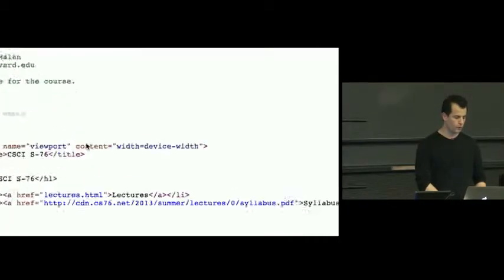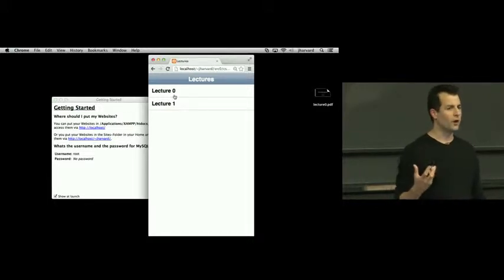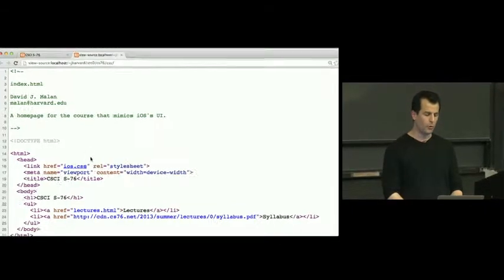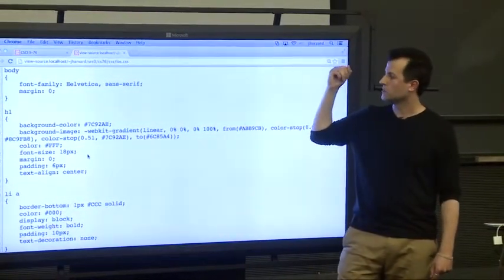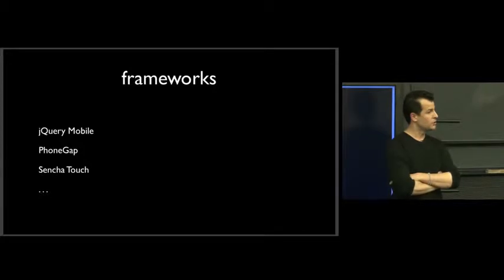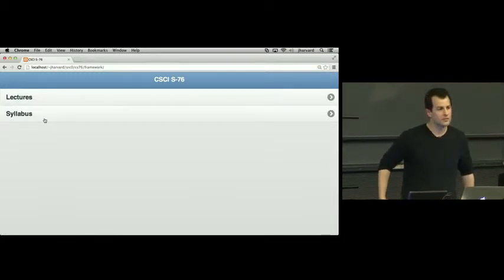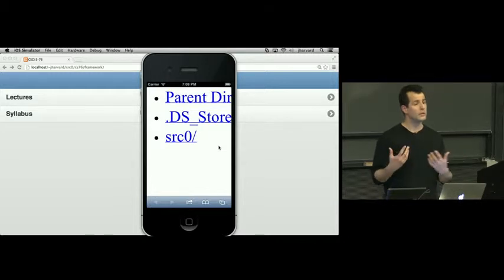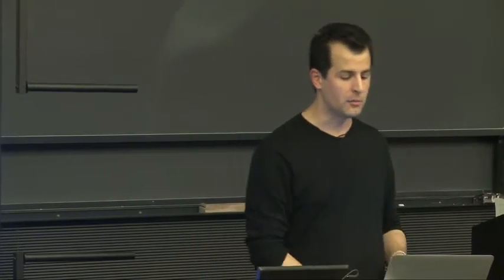iOS Programming lecture week 0 Building Mobile Applications Part 3 David J Malan